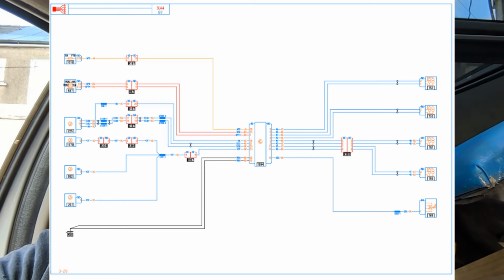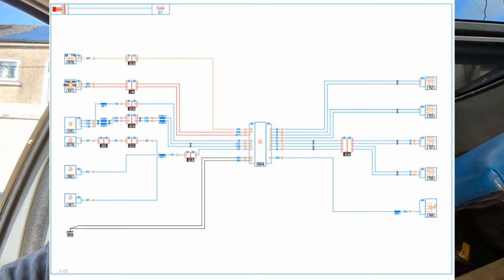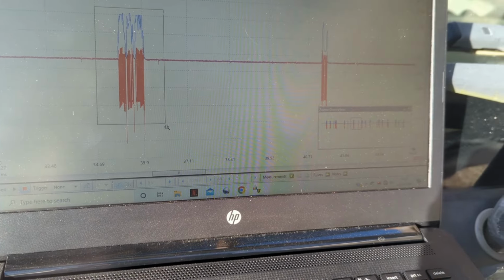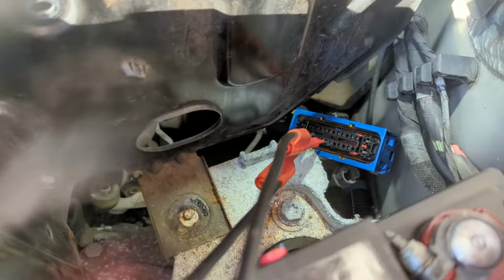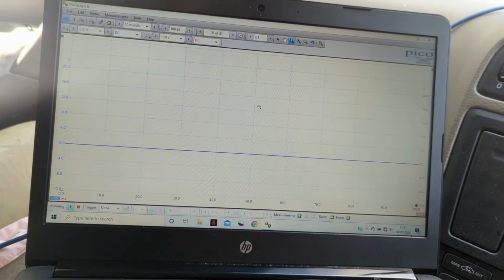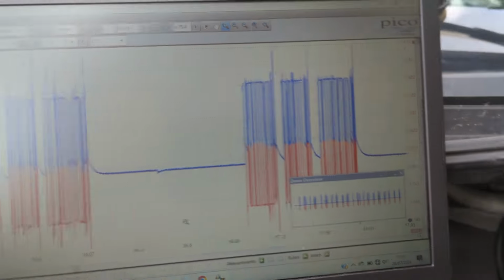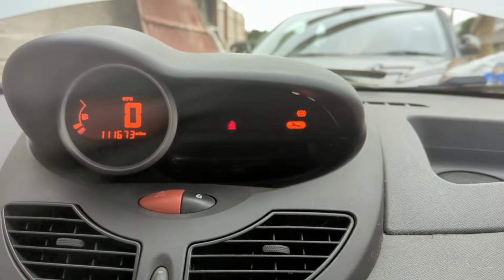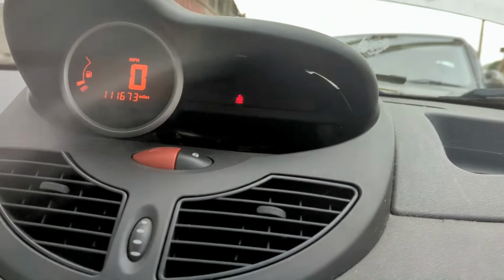No Communication With ABS Module | 2007 Renault Twingo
In this video we look at a no communication to ABS module issue on a 2007 Renault Twingo 1.2TCe.